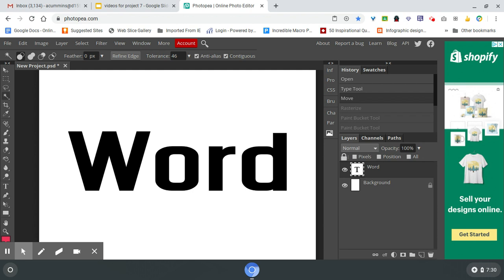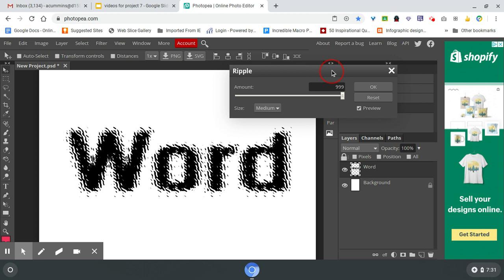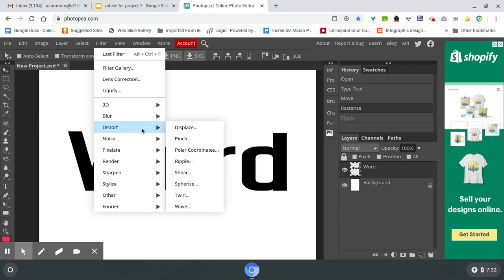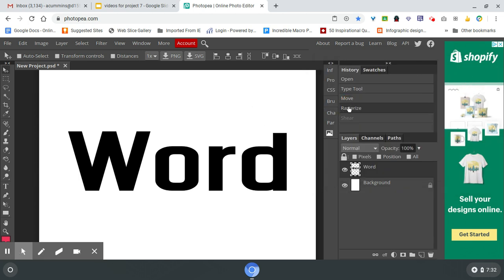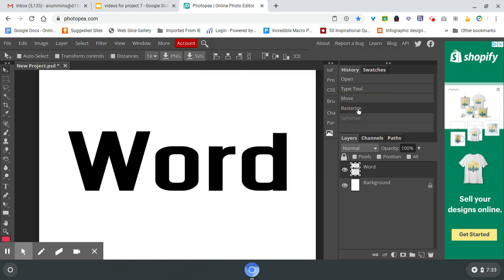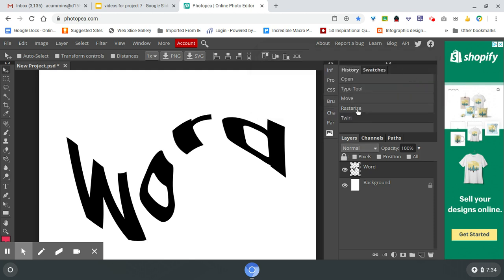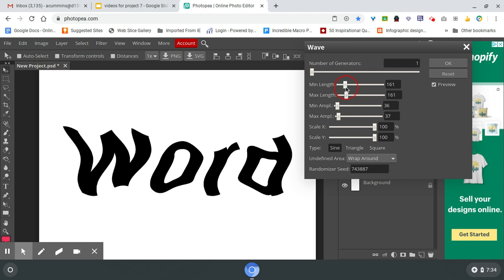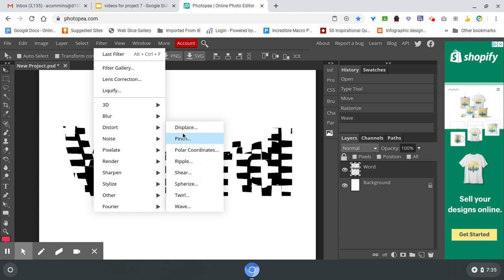filt distort type